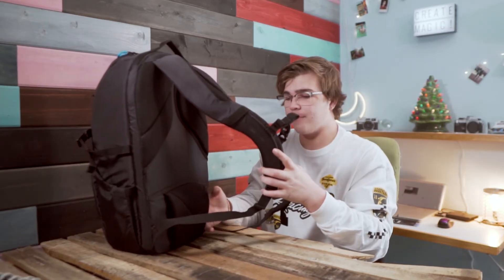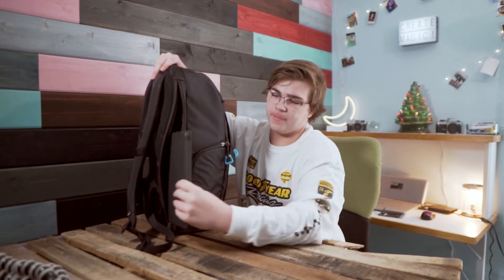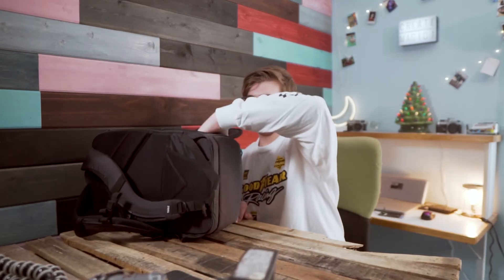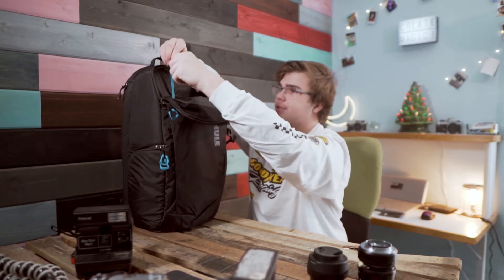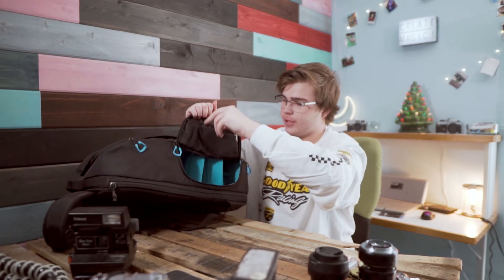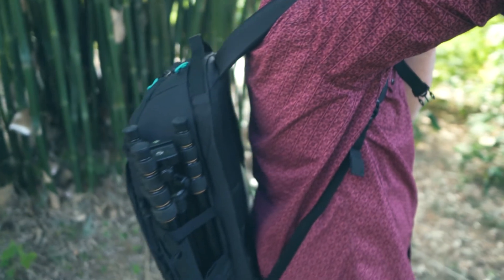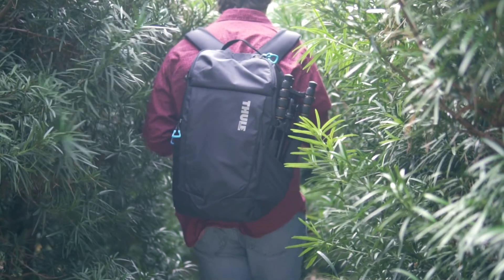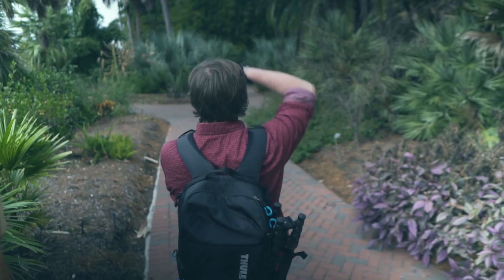The Importance of Having a Good Camera bag | Thule Aspect dslr Backpack Review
Sony 16-50